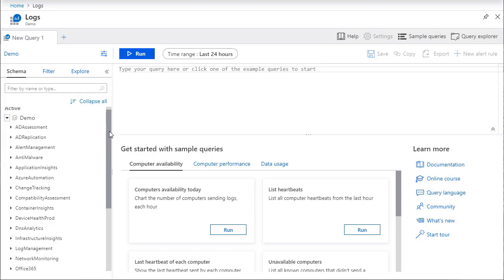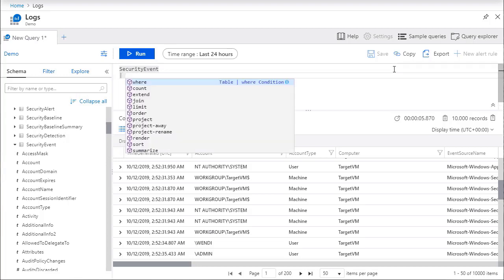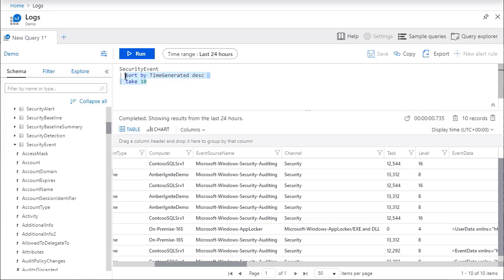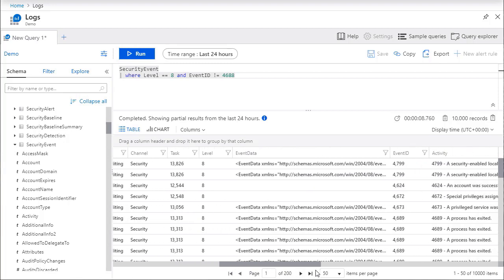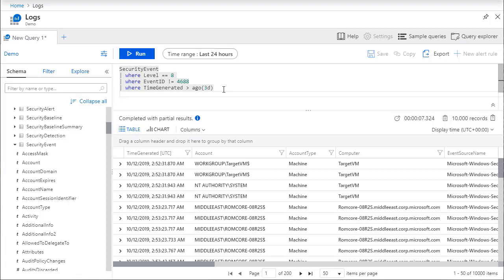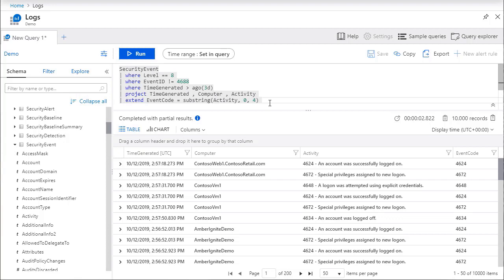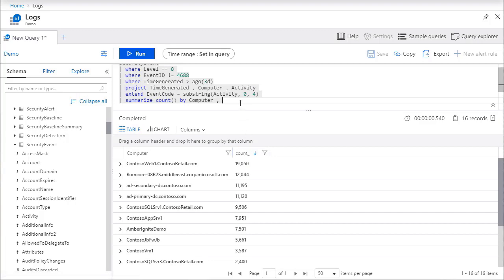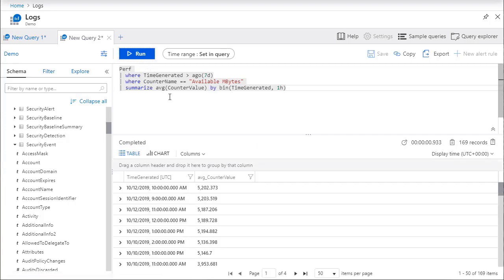How to write log queries in Azure Monitor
In this video, learn how to get started writing log queries in Azure Monitor. Logs in Azure Monitor contain data organized into records with different sets of properties for each type. You can use logs to analyze and visualize alerts on diagnostics as well as learn about performance and data.